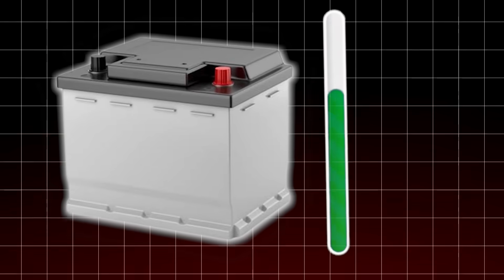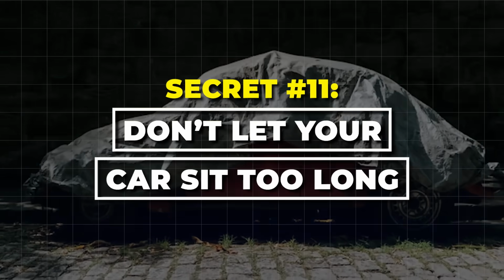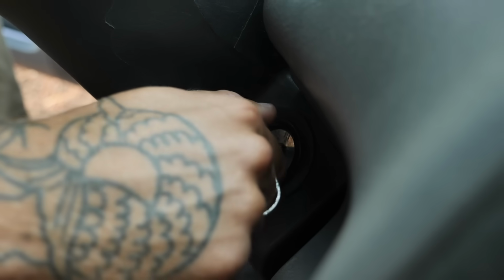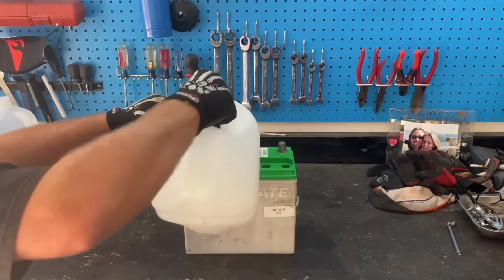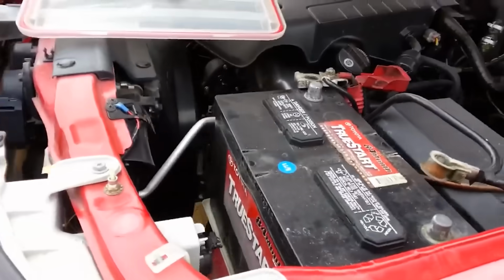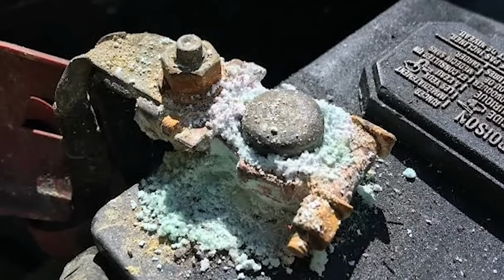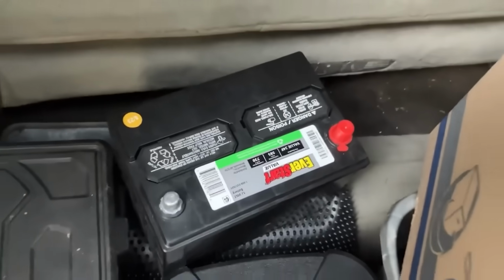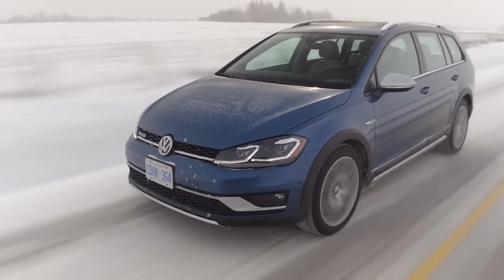What EVERY Mechanic Does With the Battery (But Will NEVER Tell You)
Want to extend your car battery’s life? In this video, I’ll show you simple but effective tips to keep your battery running twice as long. From proper maintenance to key habits that prevent early failure, these tricks can save you money and hassle. Watch now to double your battery’s lifespan.

⬇️Care Care Clues Top DIY Tools and Products:

Newest Scan Tool
Bluetooth Scan Tool
Cheap Scan Tool

🔋 Emergency Essentials
Best Jump Starter

🛢️ Fluids and Leak Stoppers
AT-205 Re-Seal (Stops Leaks)
ATS 505 Fuel System Treatment
Lucas Oil Transmission Fix
Bar's Cooling System Stop Leak

🔎 Quick DIY Diagnosis Tools
Head Gasket Leak Test Kit

🛠️ Useful Maintenance Accessories
Quick Twist Oil Drain Valve
Tire Gauge (Check Pressure)
Tire Air Pump
CRC Mass Air Flow Sensor Cleaner

🧰 Mechanic’s Must-Haves
Car Battery Tester
Basic Mechanic Tool Set
Cordless Impact Wrench

Here are some keywords related to the topic that can help enhance your understanding and search for solutions effectively.

Want to make your car battery last twice as long? In this Car Care Clues video, I’ll share simple car maintenance and battery life hacks to keep your car battery in top shape. From DIY car repair to auto care tips, I cover everything to help you save money and avoid breakdowns.